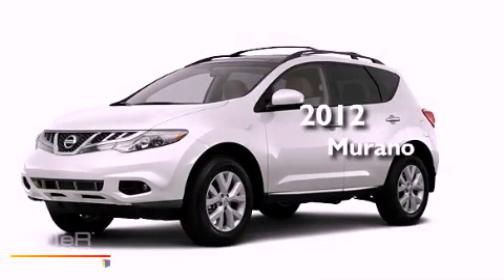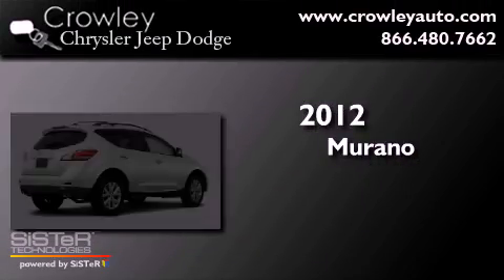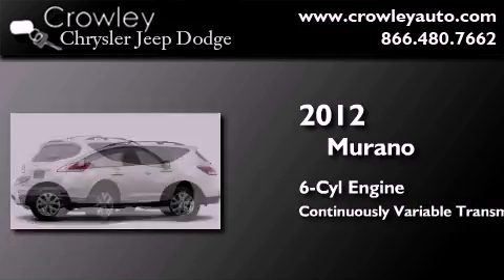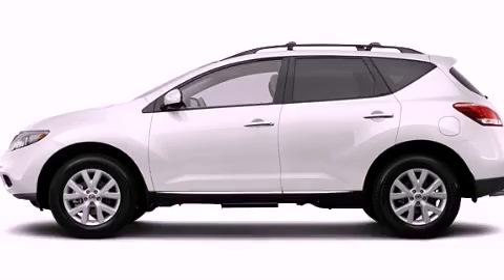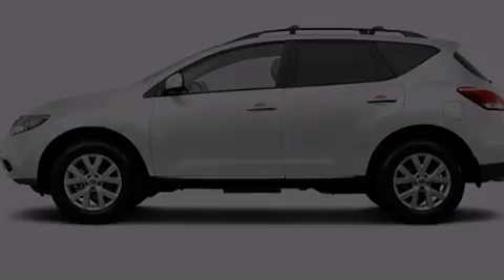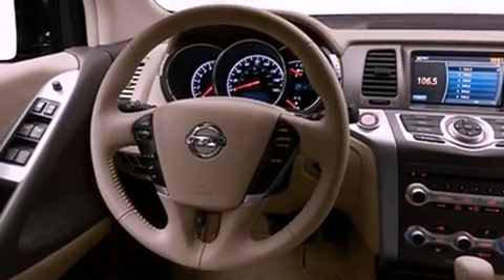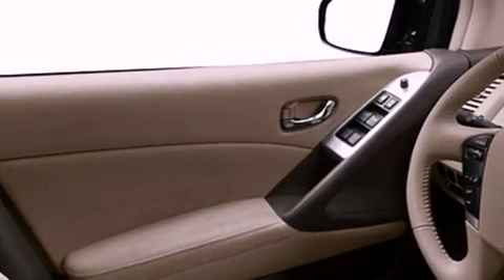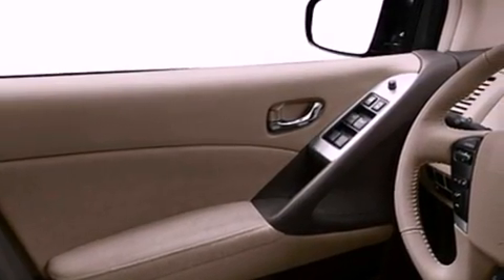2012 Murano Bristol CT 06010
Year : 2012
 Make :
 Model : Murano
 Engine : 3.5L 6 Cyl. Fuel Injected
 Trans . : Cont. Variable Trans.
 Exterior : White
 Miles : 26

 2012       Murano Bristol CT